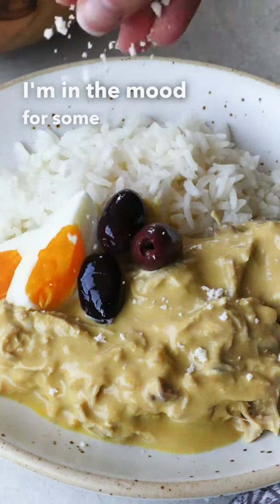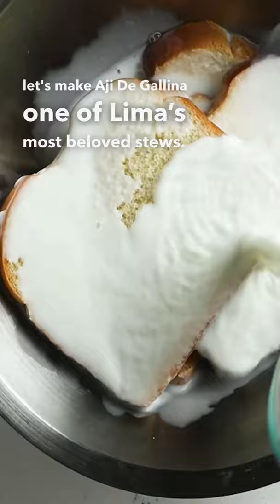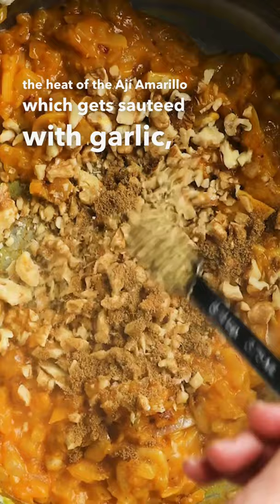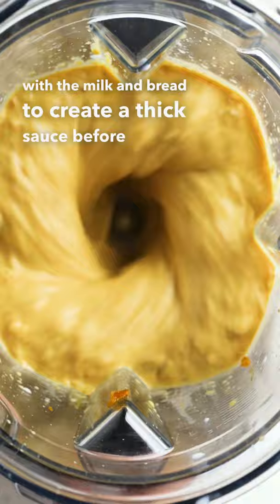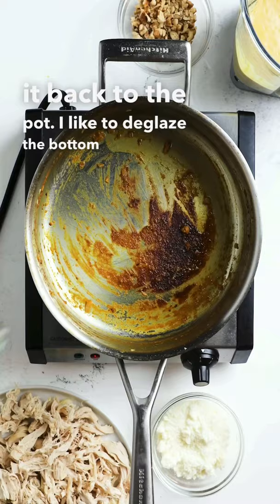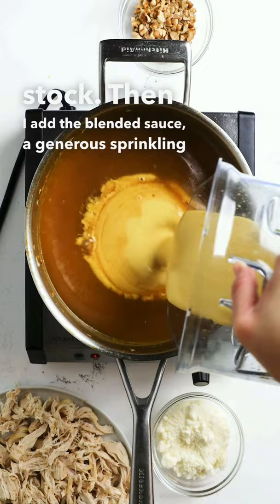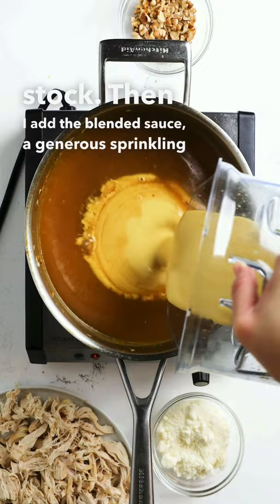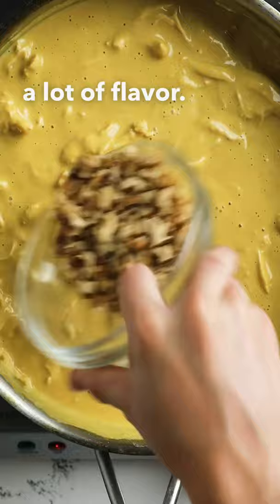This chicken dish is the ultimate comfort food